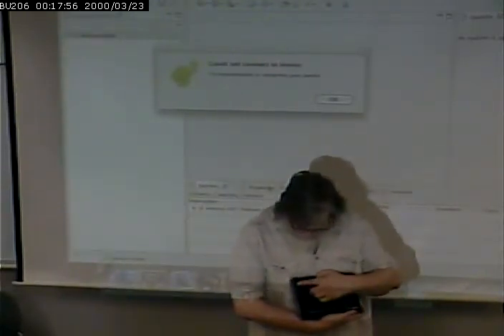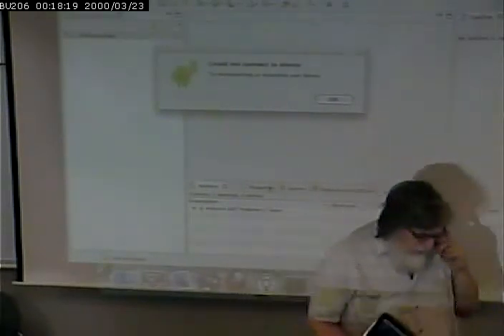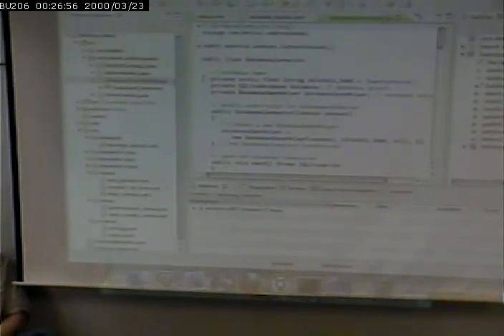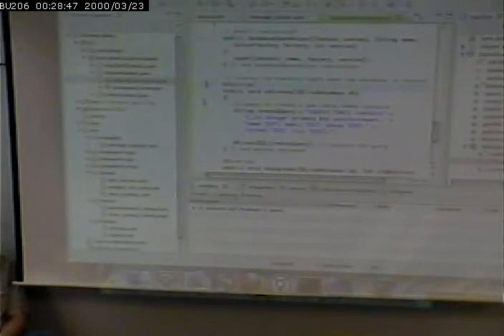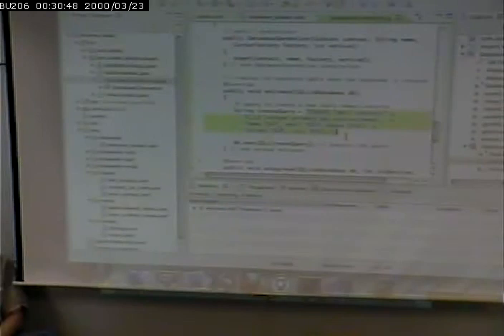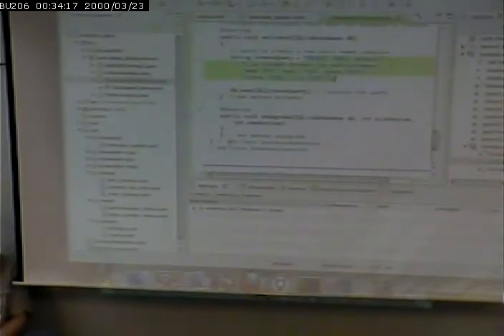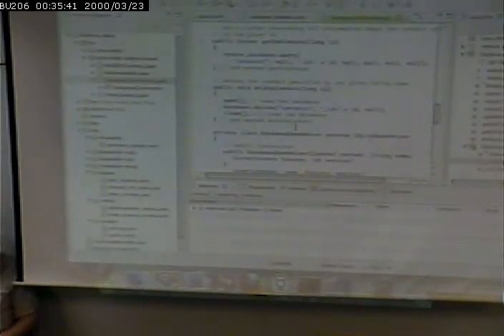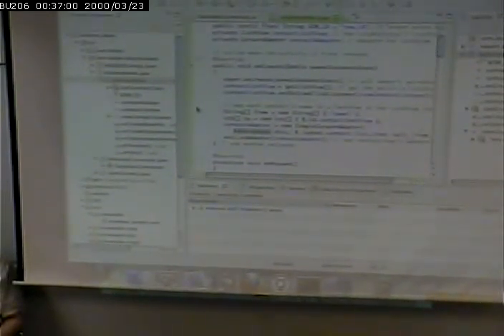CISS265 - Android Development - Spring 2013 - April 15, 2013 - Part 1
Android Storage - SQLite - Address Book Application